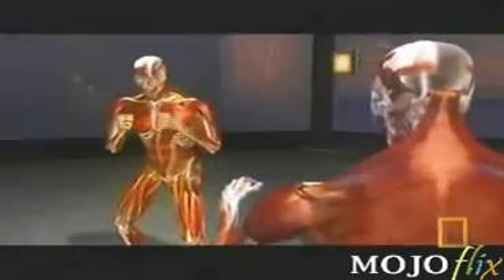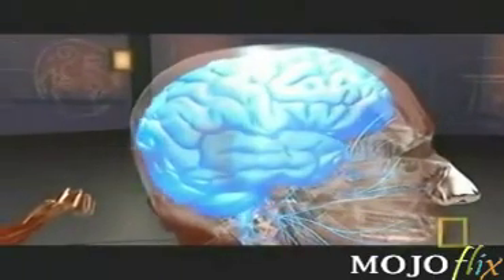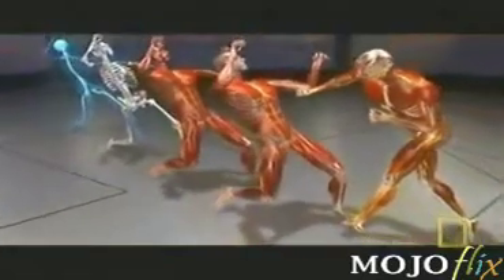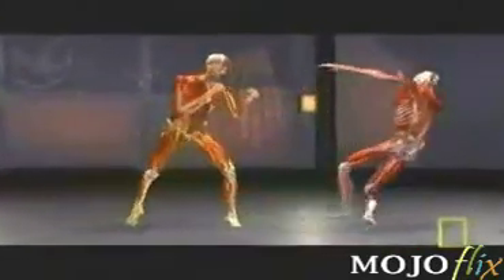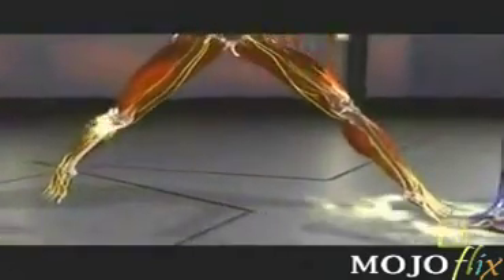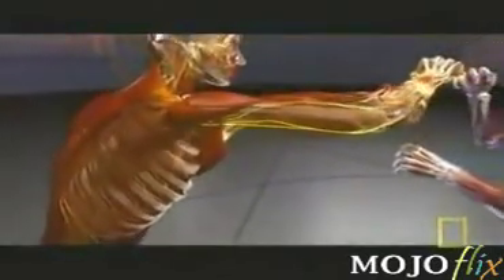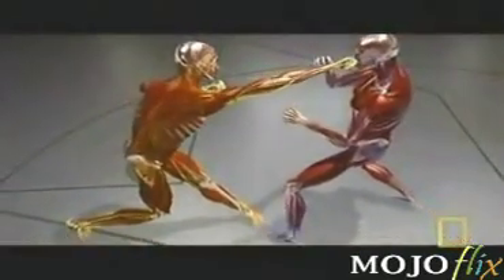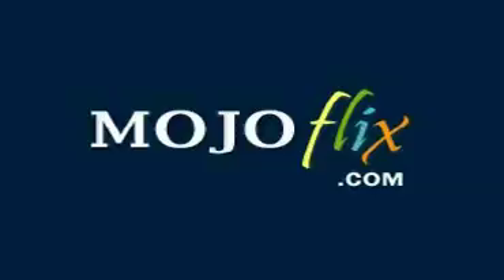The Anatomy Of The One Punch Knockout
This video shows us the science behind the punch and technique, and the damage it causes.By the way does anyone know what show this is?